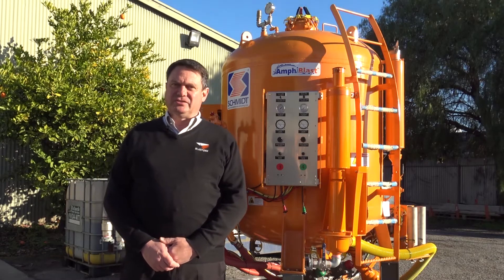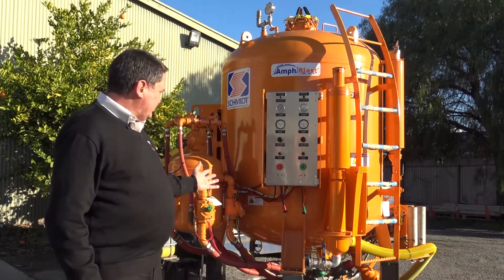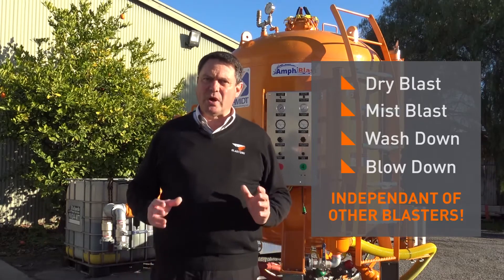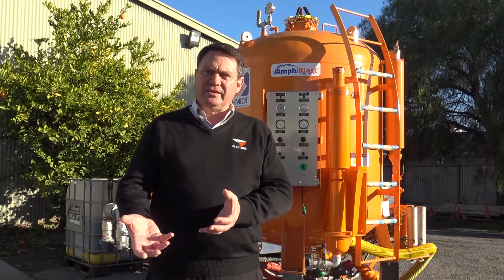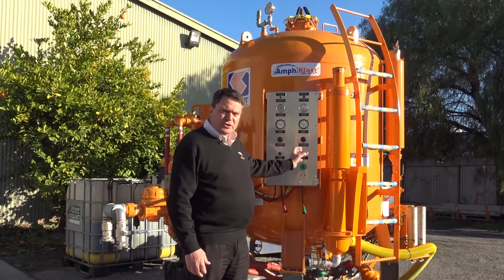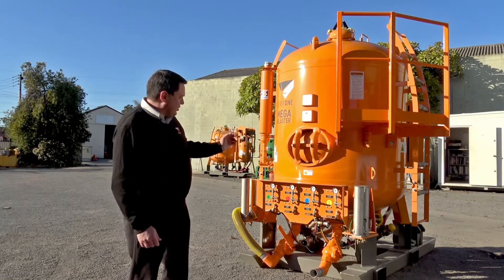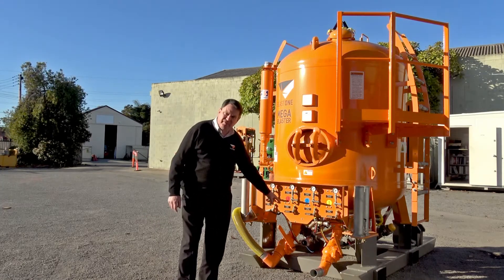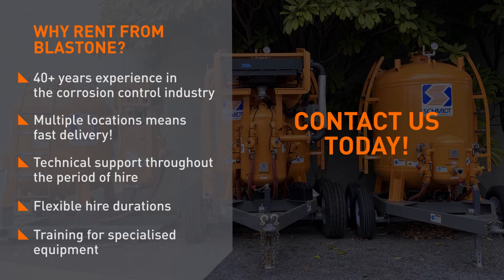Schmidt Bulk AmphiBlast for Rental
The Schmidt Bulk AmphiBlast™ , available to rent from BlastOne, combines the features of a MegaBlaster and dustless vapour abrasive blasting. It has a super large capacity that allows 2-4 blasters to blast for 8 hours each without stopping to refill the blast pot. The AmphiBlast allows blasters to operate independently of each other to mist blast, dry blast, Softwash™ or blow down.

This means multiple operators can perform mist blasting AND dry blasting at the same time!

BlastOne has a huge range of rental equipment with over 1000 items in our fleet across Australia ranging from Blast Pots and Mist Blasters to Vacuum Systems and Dust Collectors.

It's the special extras that come with our rental equipment that sets BlastOne apart.
• 40 years experience in the corrosion control industry
• Multiple locations around Australia - Fast delivery!
• Technical support throughout duration of hire
• Flexible hire durations
• Training for specialised equipment

RENT THE EQUIPMENT. OWN THE SUCCESS.